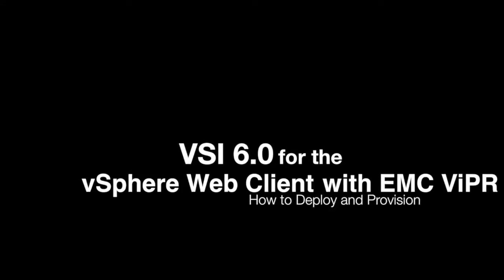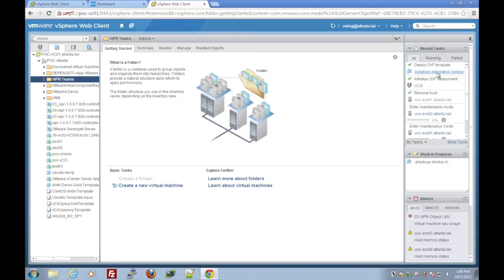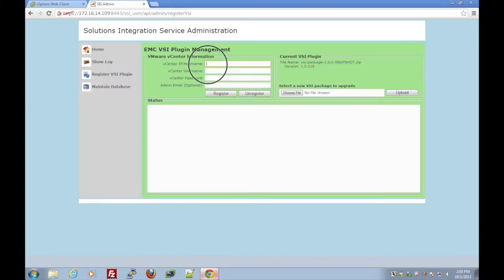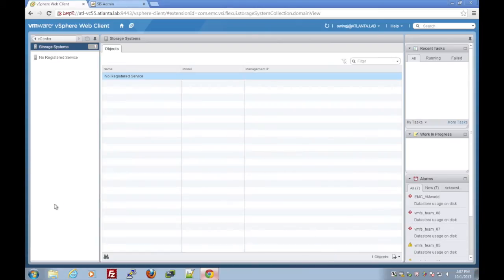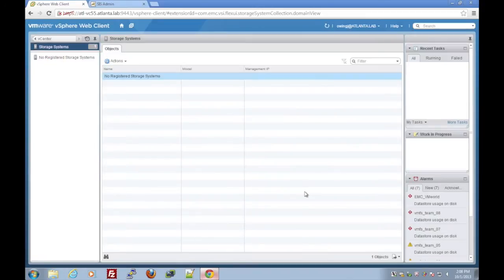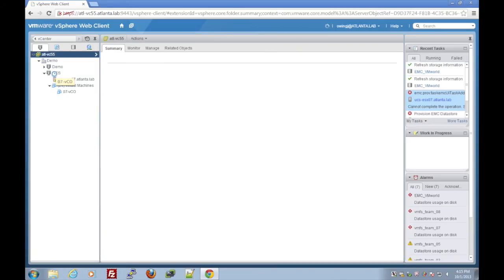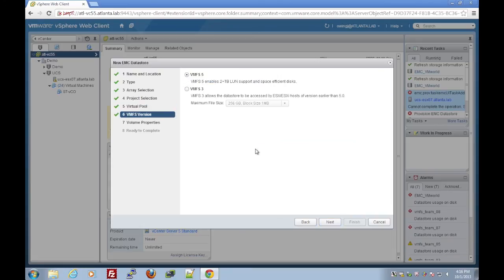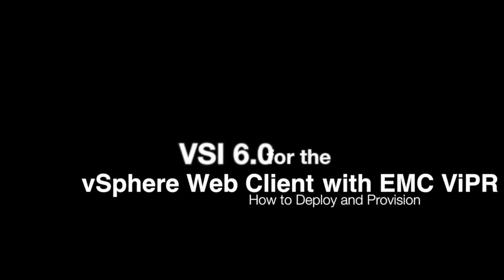EMC vSphere Virtual Storage Integrator 6.0 Web Client Demo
This is a quick demonstration of EMC Virtual Storage Integrator 6.0 which integrates vSphere with all EMC storage platforms - from VNX, VMAX, Isilon, VPLEX and everything in between!

The 6.0 release adds support for the vSphere web client used in vSphere 5.1 and 5.5, and uses EMC ViPR as an abstraction layer for all the storage platforms.